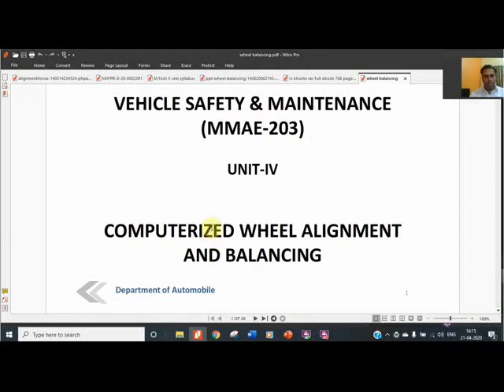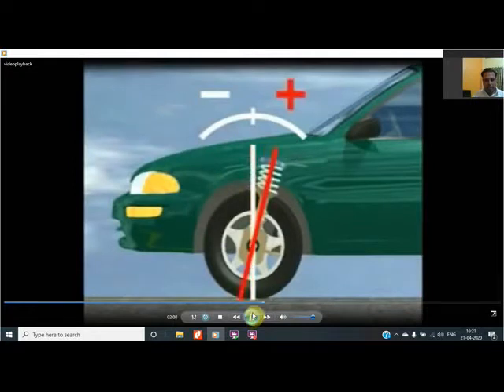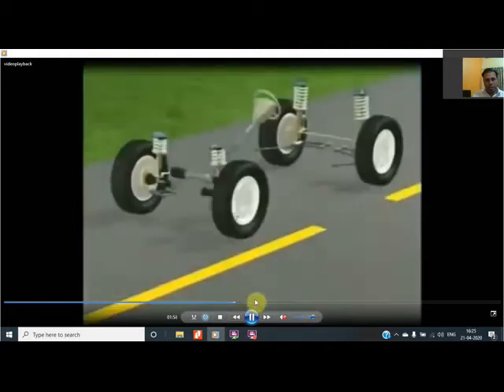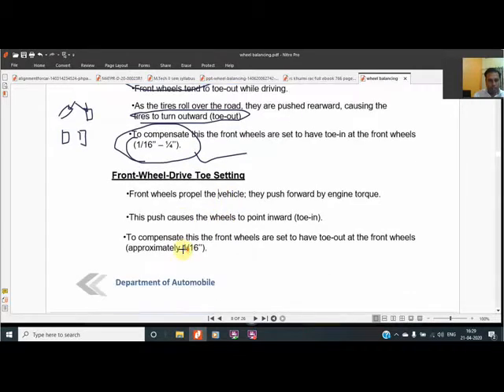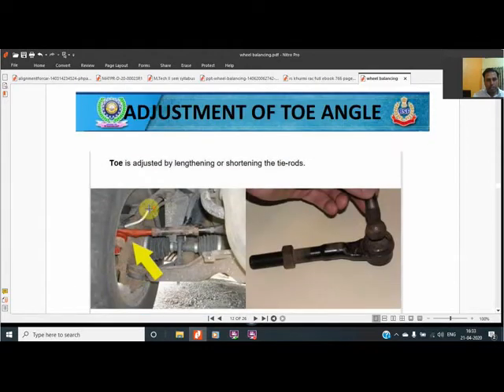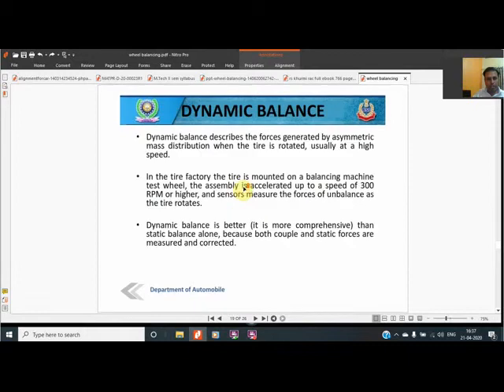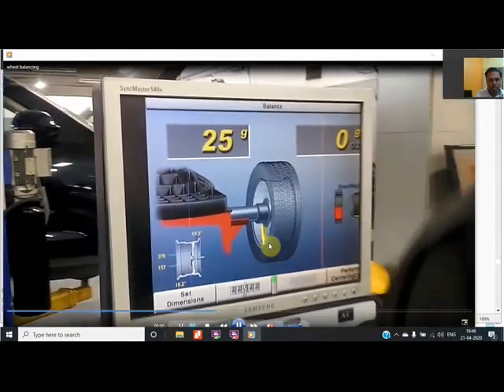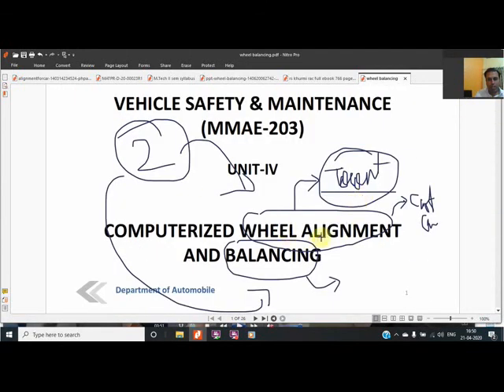wheel alignment and balancing by Prof. Gaurav Saxena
In this video 02 topics viz. 1- angles concerned with wheel alignment as well as 2-wheel balancing is discussed